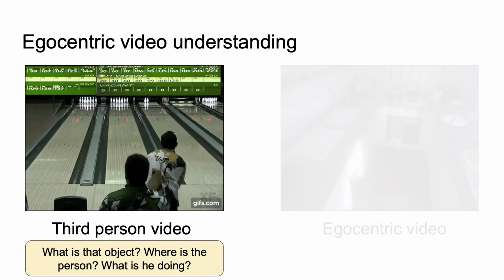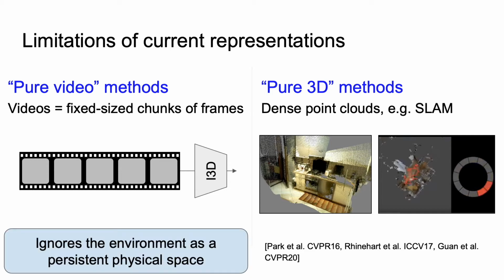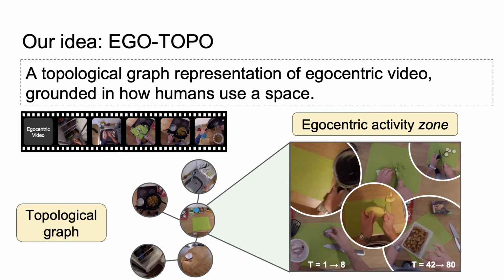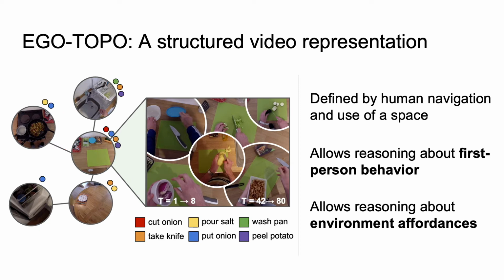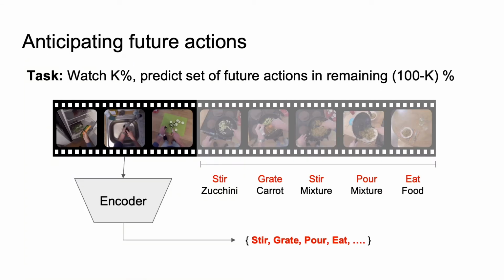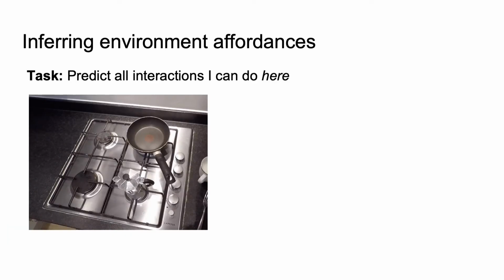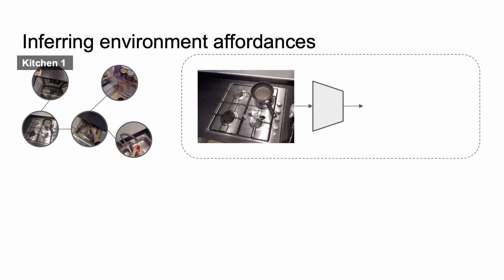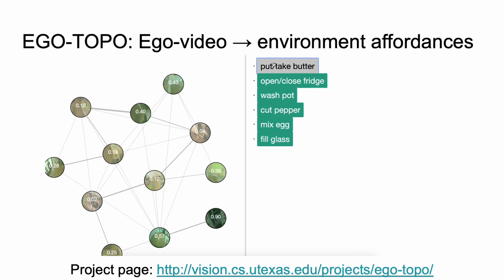EPIC@CVPR2020 | Posters - EGO-TOPO: Environment Affordances from Egocentric Video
EGO-TOPO: Environment Affordances from Egocentric Video
Tushar Nagarajan, Yanghao Li, Christoph Feichtenhofer, Kristen Grauman